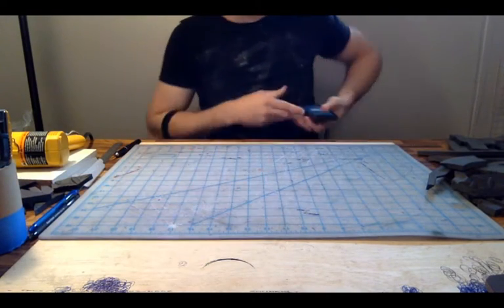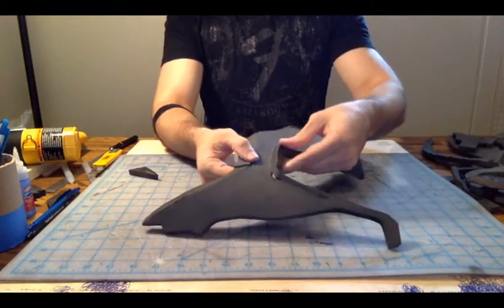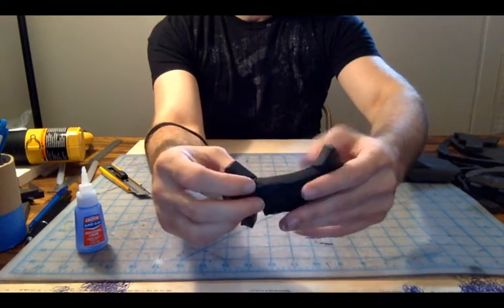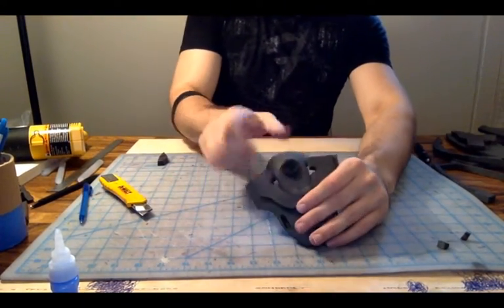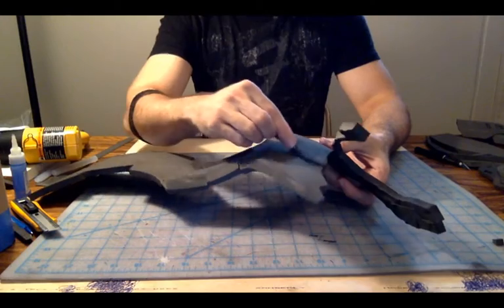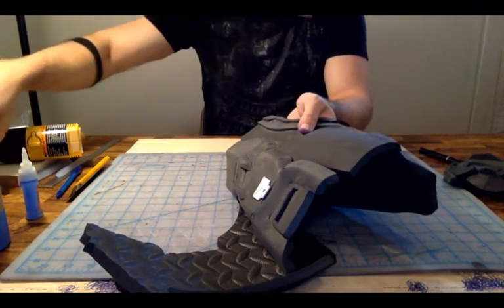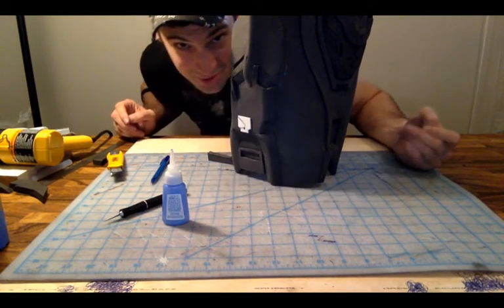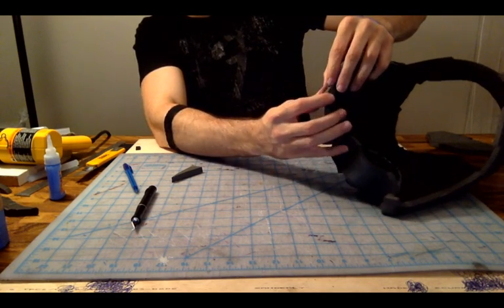Halo 4 Mark VI EVA FOAM Thigh Tutorial FULL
This is a new EVA Foam tutorial centered around the Mark VI armor from Halo 4.  This is the FULL Thigh tutorial.

If you're interested in making your own Halo cosplay then check out this link to the awesome and talented Pretzel's Locker facebook page for armor and weapon files
Also check out this link to the 405th Infantry Halo 4 Mark VI Foam Files

These are the exact armor files I used in this build

The files are all original size, and will need to be adjusted to fit your body.  I am 6'3" tall and I weigh 200 pounds.  These are the sizes I adjusted the files to before I printed them:
 * Biceps 10% Larger
* Shins % Normal scale
* Shoulders 20% Larger
* Mod Forearms Normal Scale
* Mod Boots 10% Smaller
* Mod Thighs Normal Scale
* Mod Chest Normal Scale
* Butt Guard 20% Larger
* Codpiece 70% Larger
* Mod Helmet 10% Smaller

Here is a link to the thin foam sheets I use for detail

To view and scale the armor files here is a link to Pepakura Viewer & Pepakura Designer